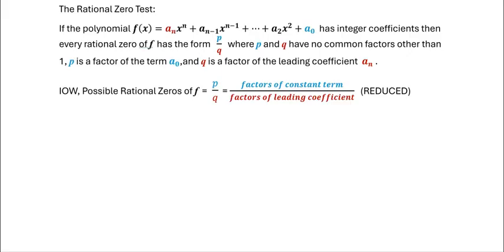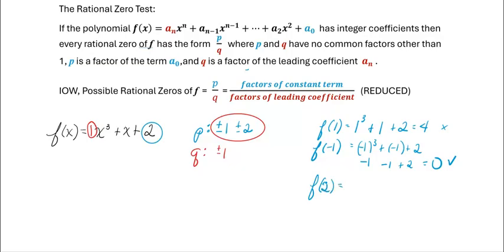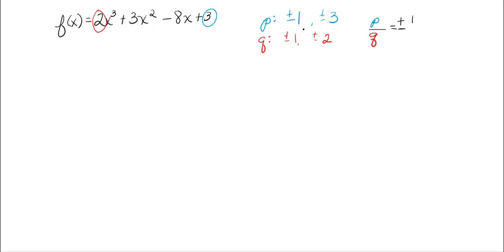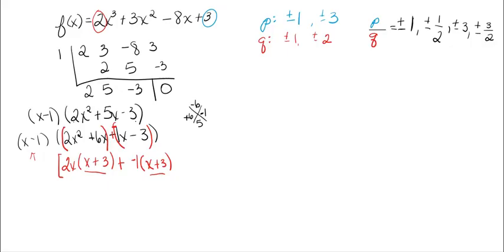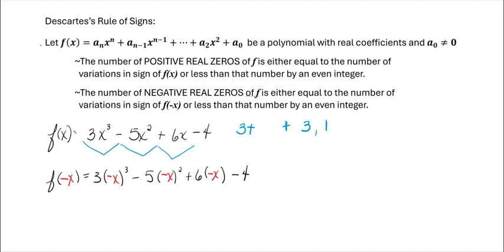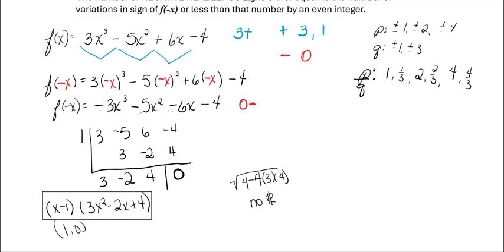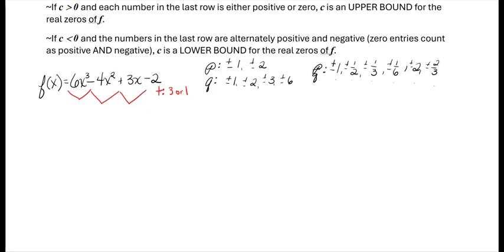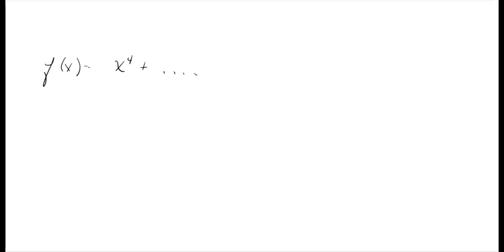Precalculus 2.3c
Rational Zero Test, Descartes's Rule of Signs, Upper & Lower Bound Rules